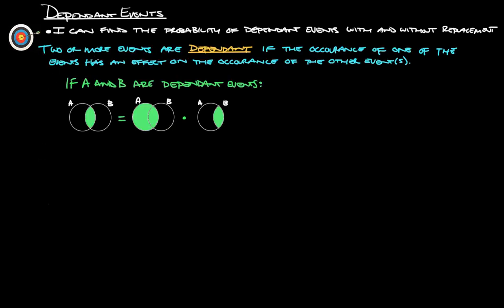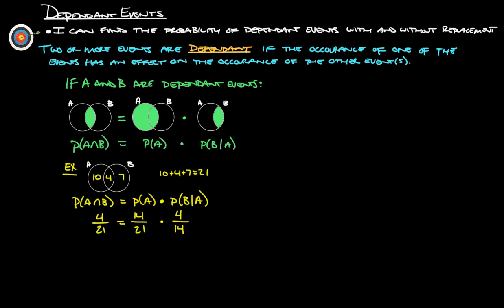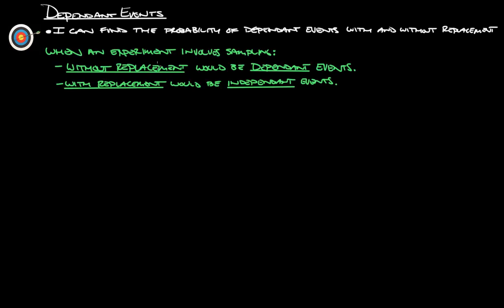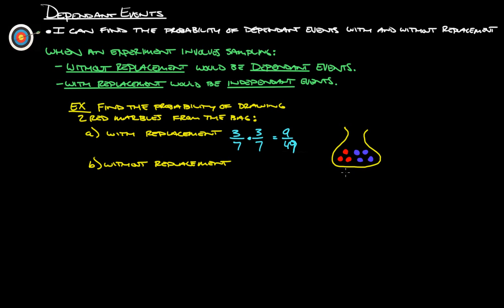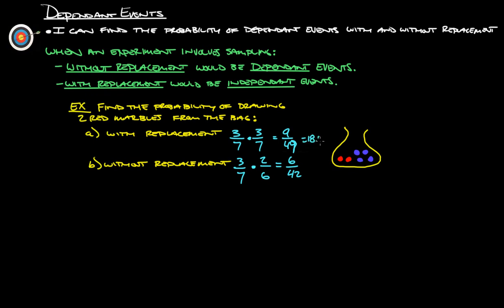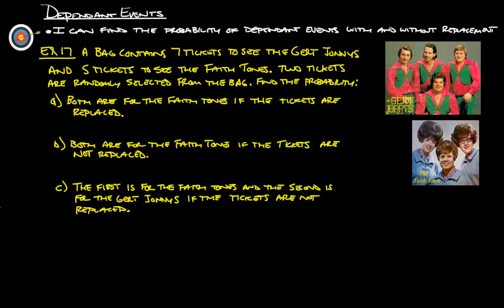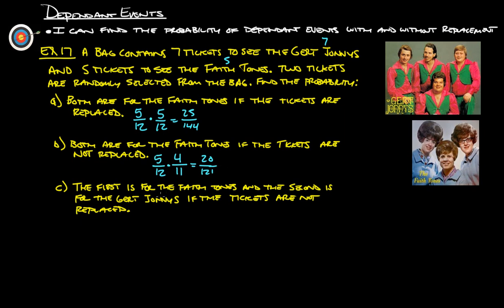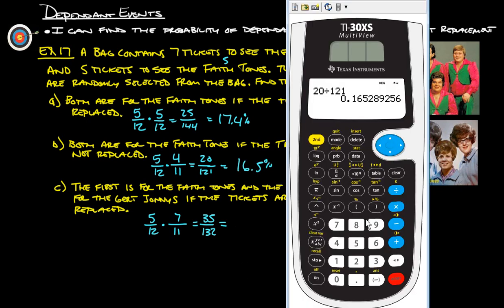10G Dependant Events (part 1 of 2)